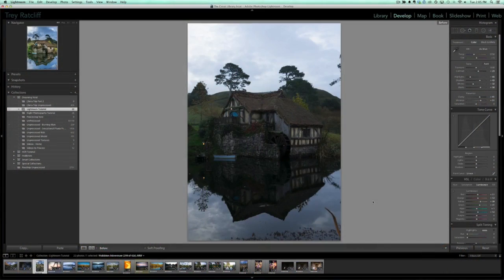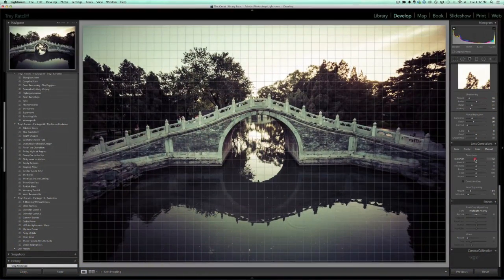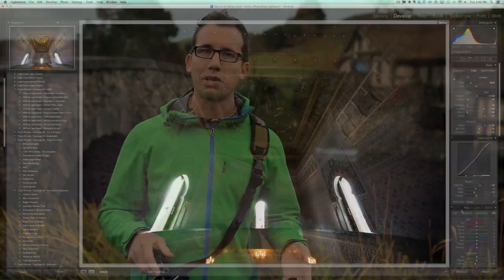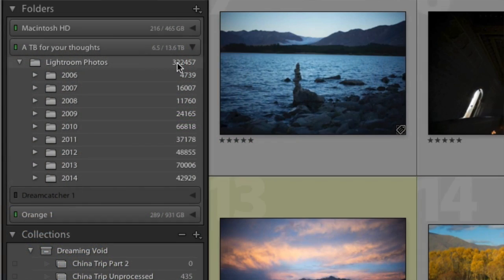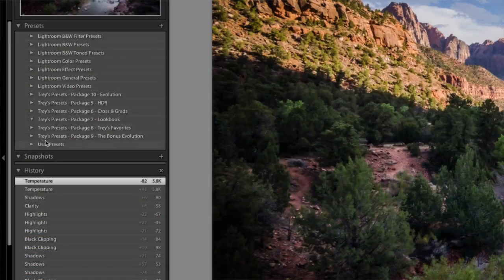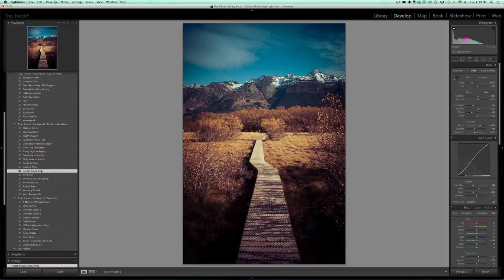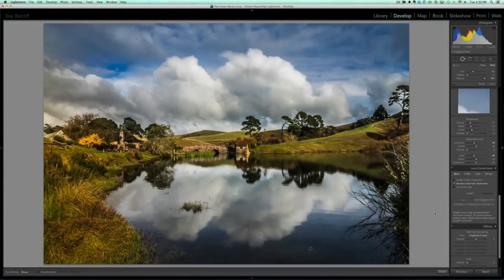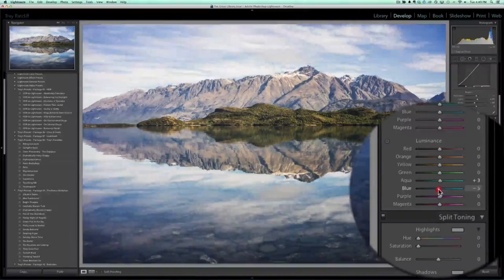Trey Ratcliff's Lightroom Tutorial for Beginners and Beyond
Adobe Lightroom is awesome and fun! It's hard for me to think of a program that I enjoy using more than Lightroom! Not only is it great for organizing your photos, but you can do incredible things to make your photos look amaze-maze!

You'll see how I organize and edit photos in Lightroom, from Alpha to Omega. Everything is in HD and it's ideal for any skill level.